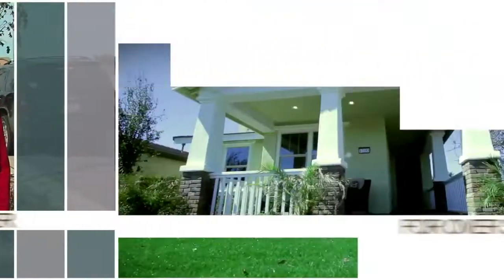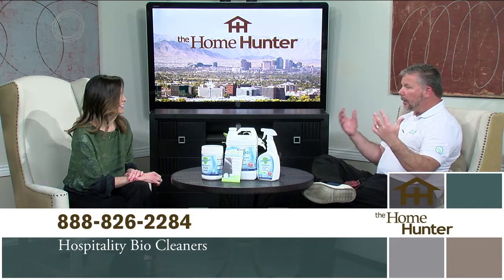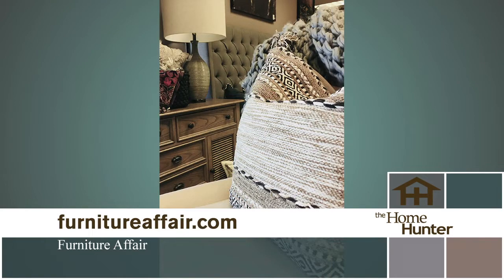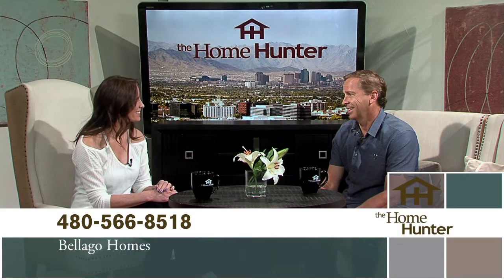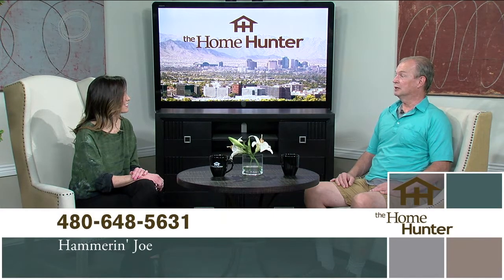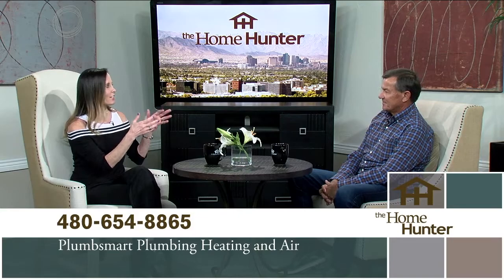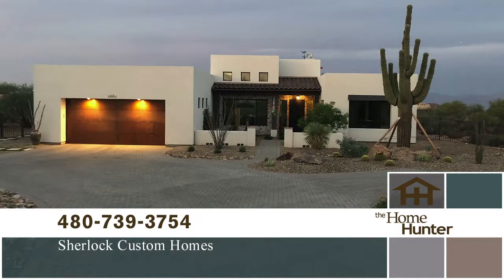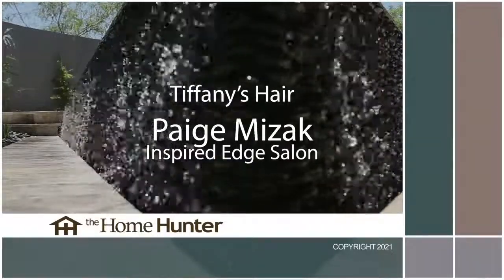Home Hunter February 14, 2021